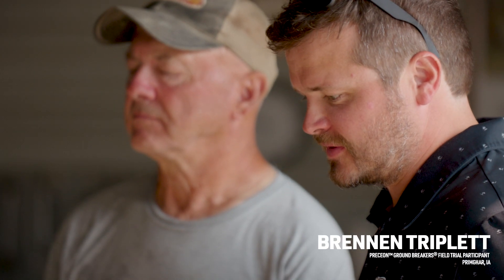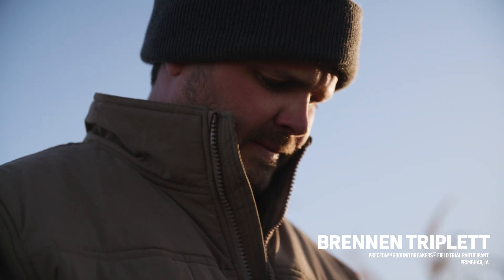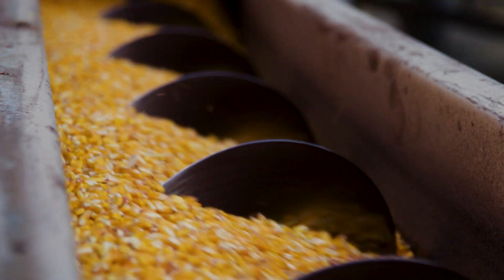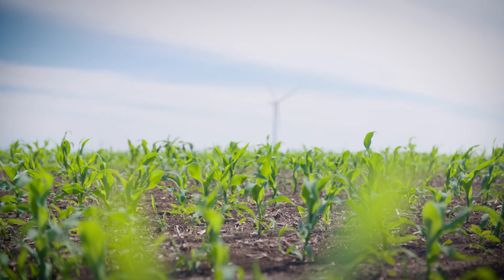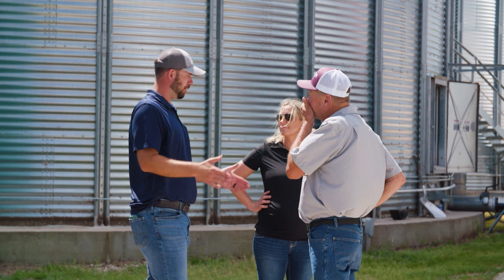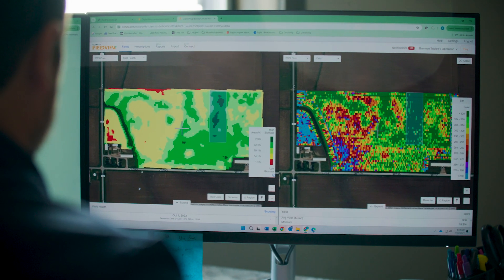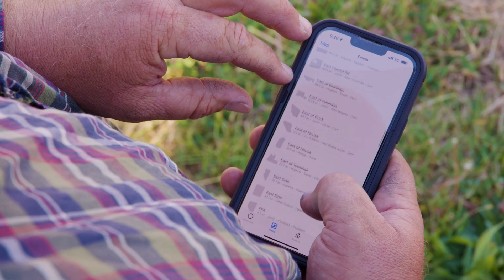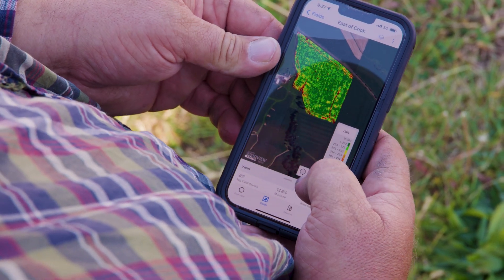Why the Preceon™ Smart Corn System is More Than Just Short Corn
Unlike anything that’s come before it, the Preceon™ Smart Corn System brings together short stature corn products, actionable data and white-glove service to help farmers change the landscape of agriculture. Watch the video to learn more about the system approach.